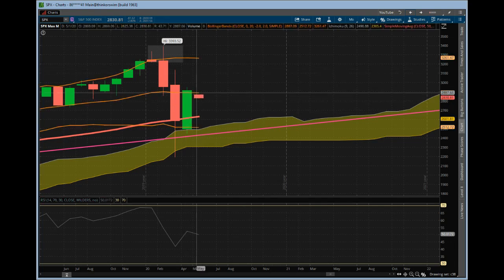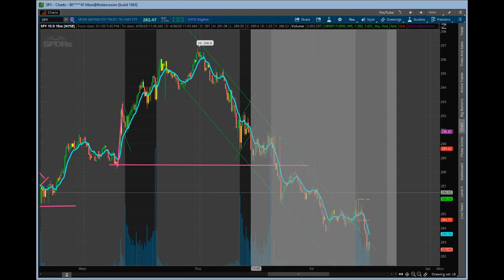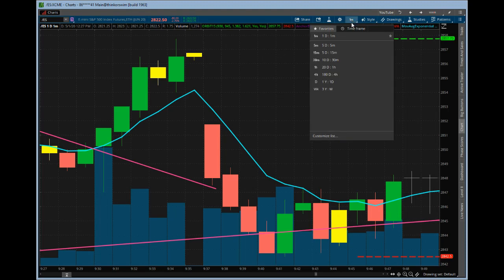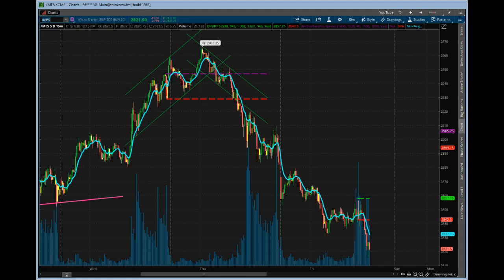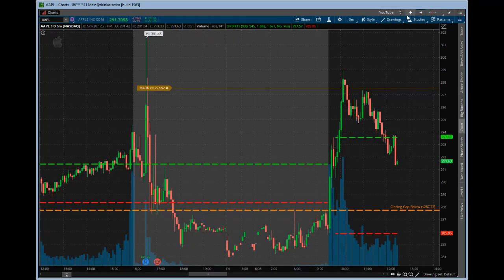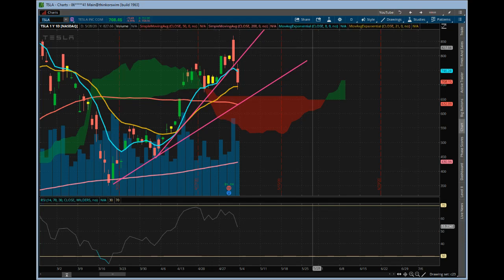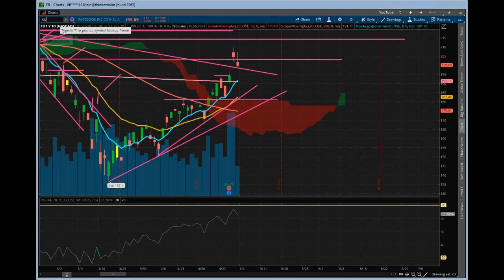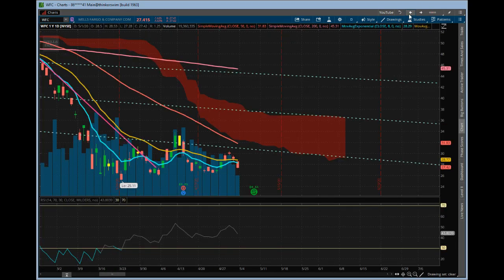Lunchtime Market Update for 5/1/20!